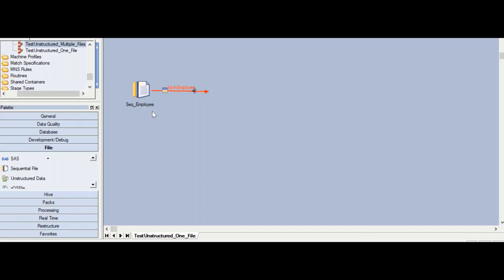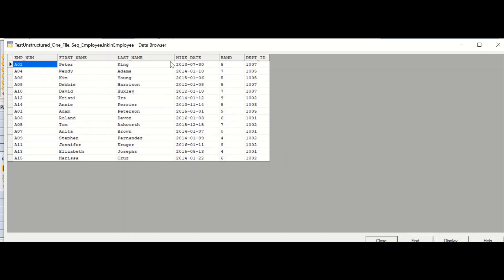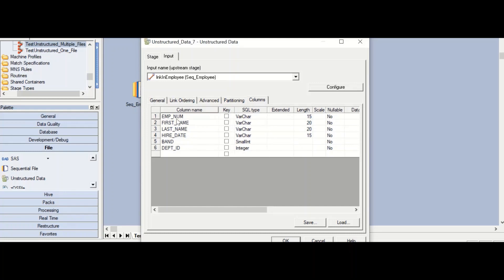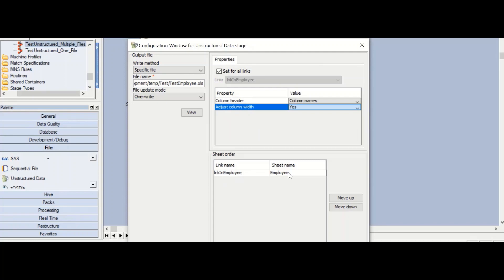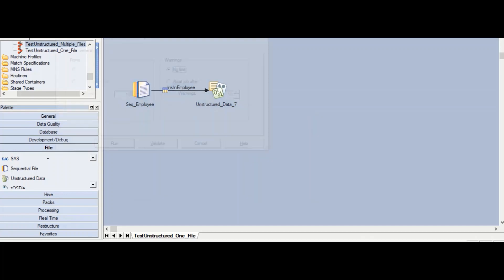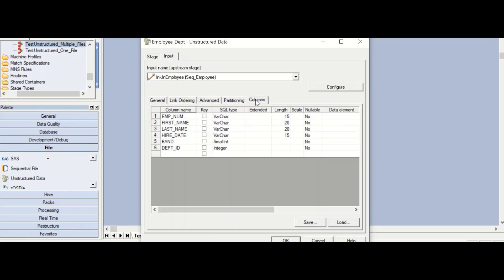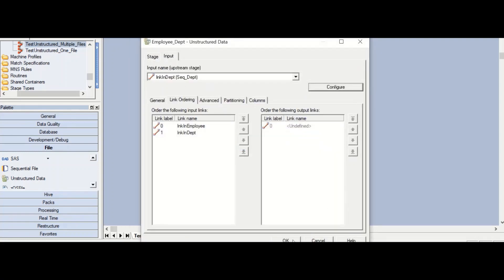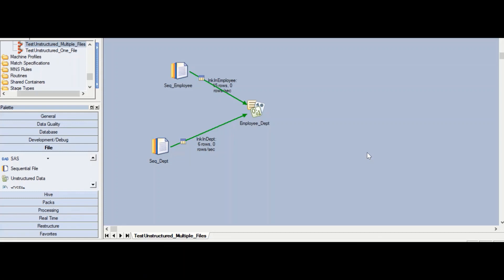37 - Datastage Tutorial | Unstructured data stage | How to write to MS Excel files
This video tutorial explains two examples for using the Unstructured data stage to write to Microsoft Excel files.